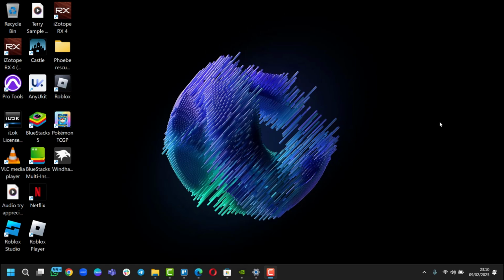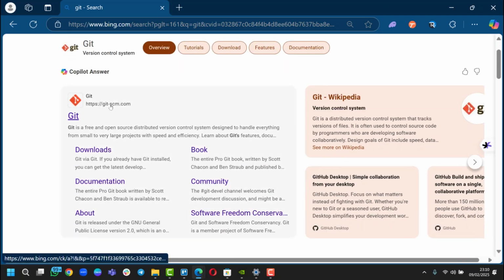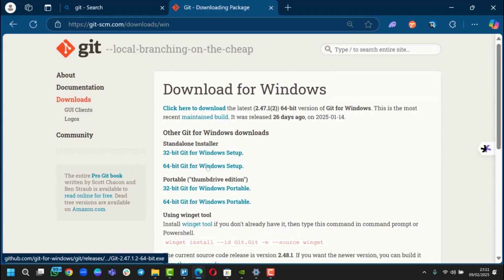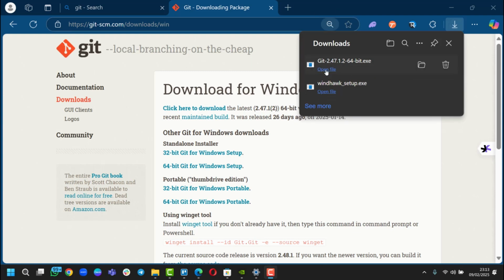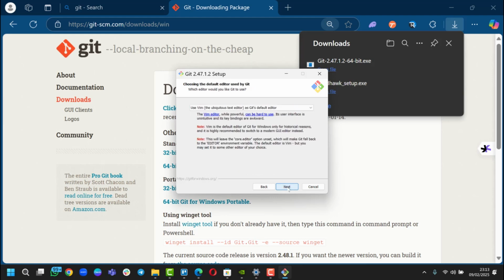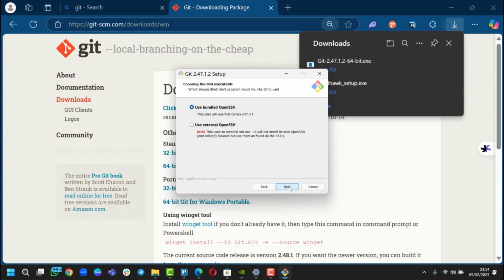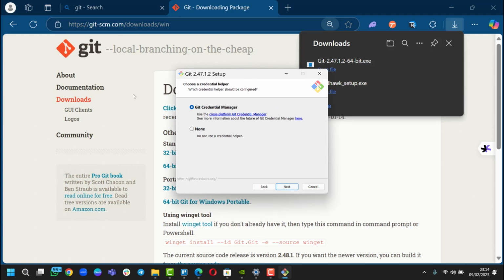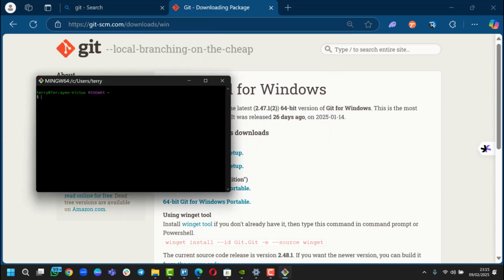How To Install GIT On Windows 11 | Quick & Easy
Are annoying background apps slowing down your Windows 11 computer? Learn how to disable them quickly and easily to free up system resources and improve performance! In this tutorial, we'll show you step-by-step how to identify and stop unnecessary apps from running in the background, giving you a faster and more efficient Windows 11 experience. Whether you're a casual user or a power user, this simple trick will help you take control of your system and get more done. Watch now and start optimizing your Windows 11 today!

🔐 Secure Your Online Activity with NordVPN:

30-day money-back guarantee
Starting at just €3.09/month (instead of €11.59)!